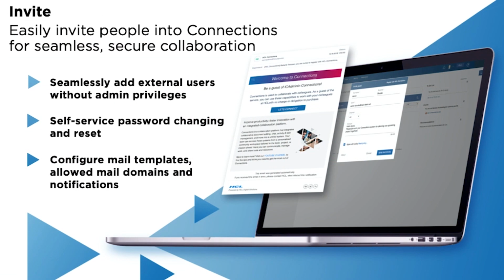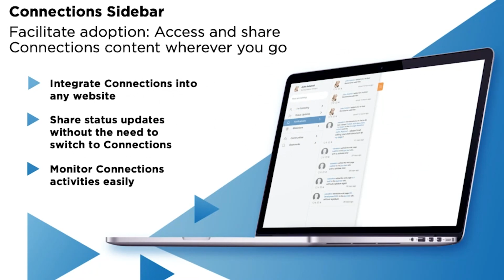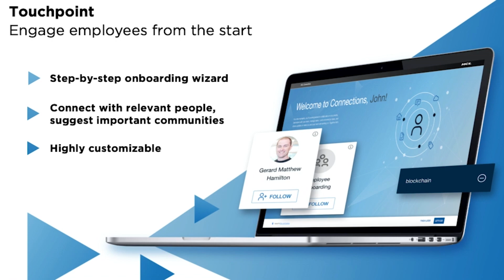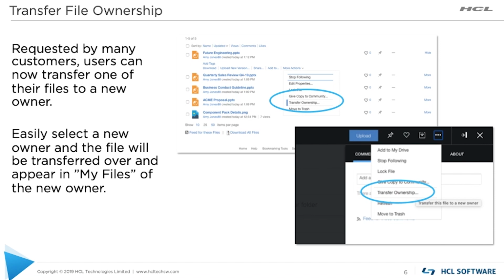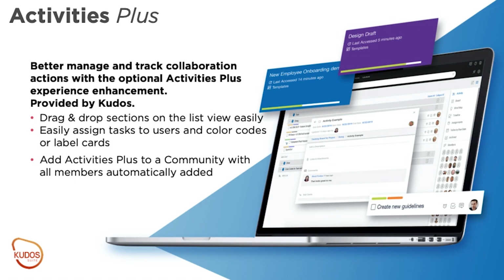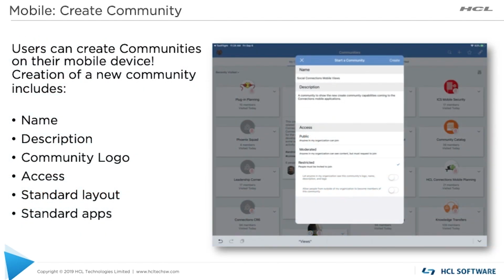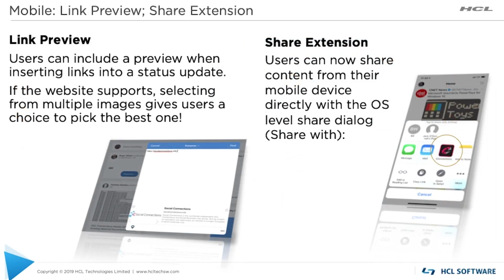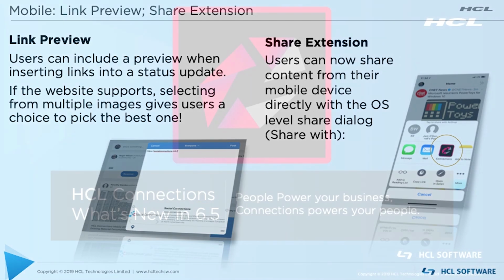What’s New in Connections 6.5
HCL Connections 6.5 is the first major HCL release of Connections. A number of new capabilities designed to drive end user engagement and adoption will help organizations keep employees engaged and informed. LetsConnect.